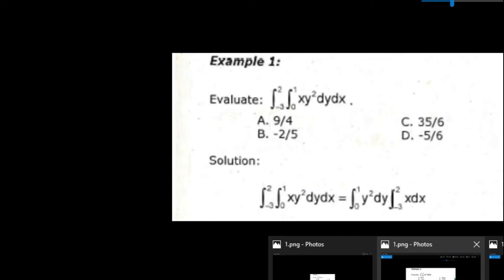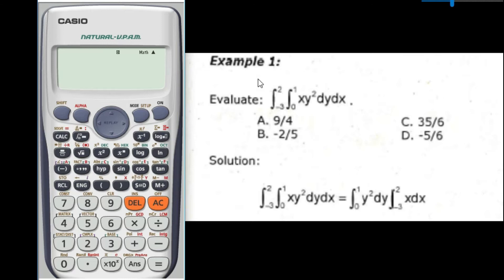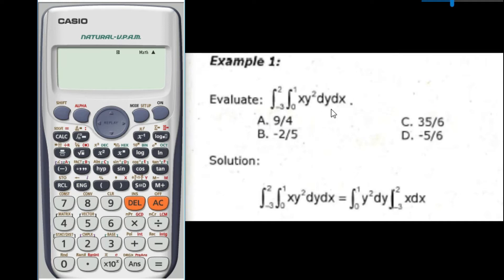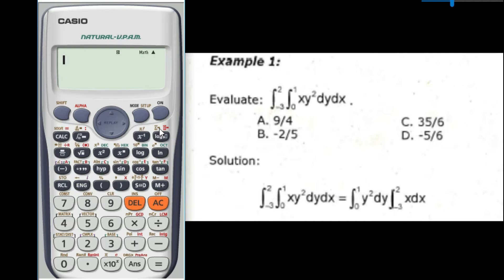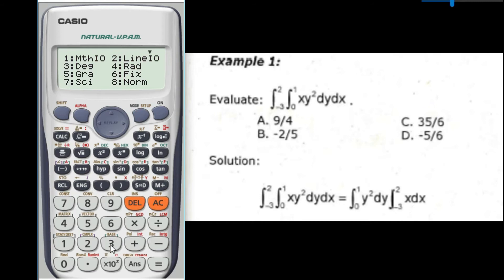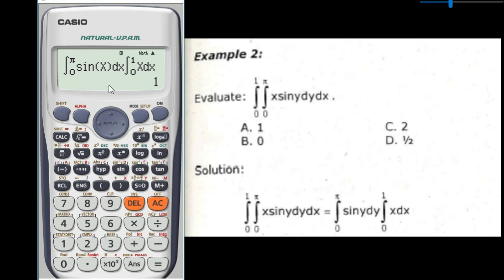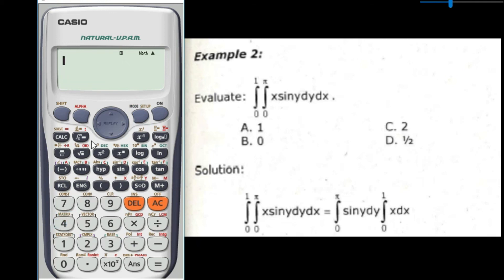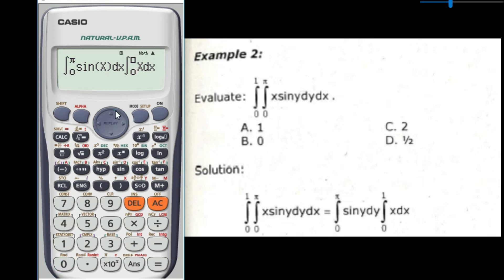Multiple Integral|Part 1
How to solve multiple integration using scientific calculator.
How to solve multiple integral with trigonometric function.
The topics in every videos that I uploaded are based on those topics that I encountered during my board examination.